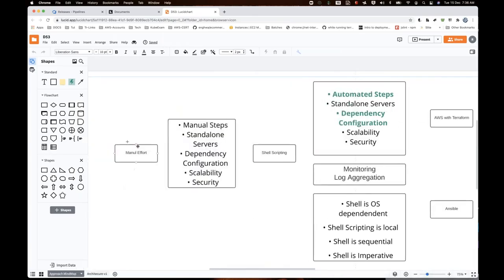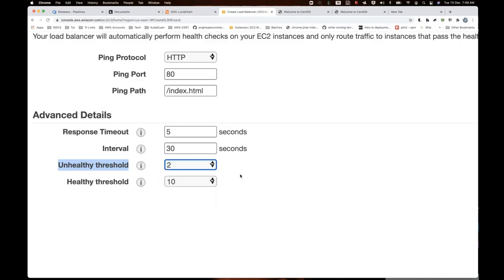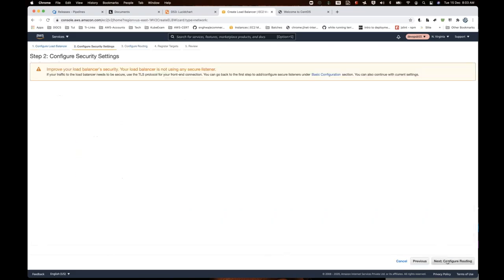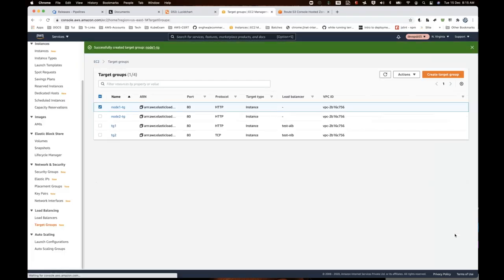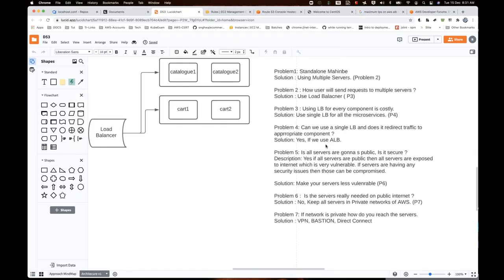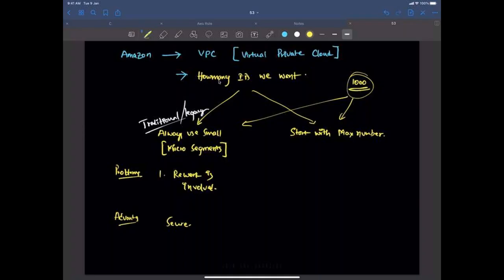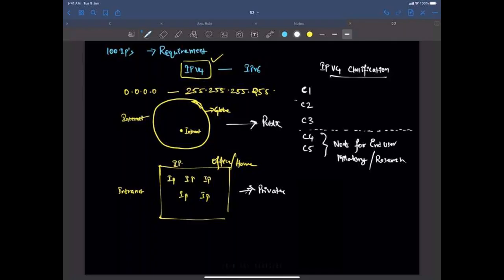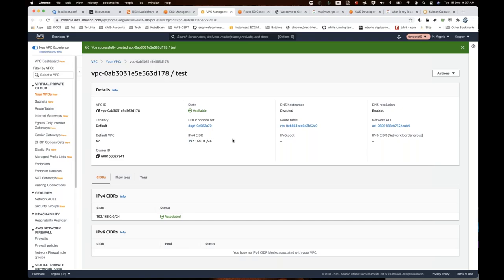DevOps SESSION 19 HD